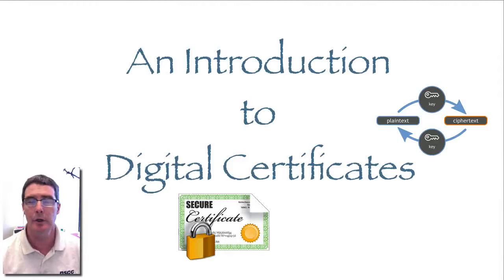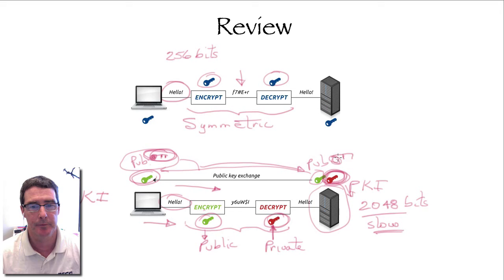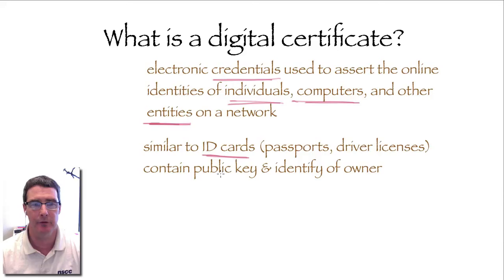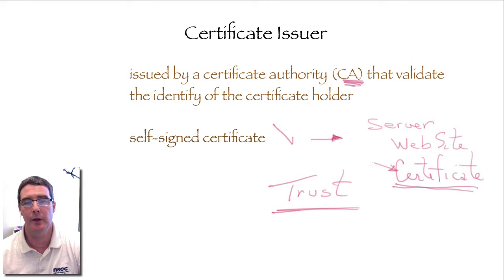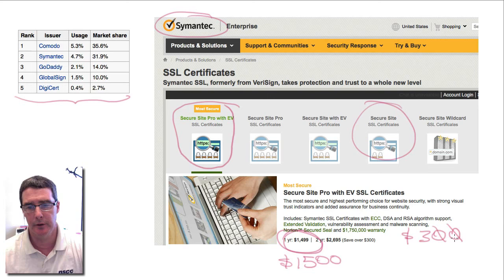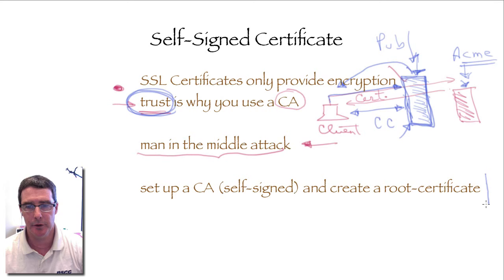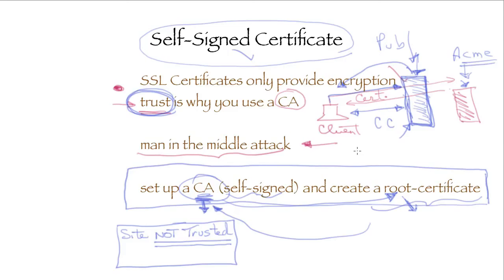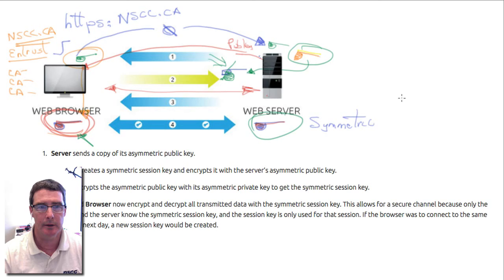Intro to Digital Certificates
This tutorial starts with a review of Symmetric and Asymmetric (PKI) Encryption. It discusses self signed certificates and how an SSL certificate is used in a Client-Server web communication session.

05:31 digital certificate 06:31 trust 06:45 CA 06:52 A certificate authority validates the identity of the certificate holder 07:21self-signed certificate 08:55 user identification  12:37 self-signed certificate 15:14 testing 15:25  self-signed certificate , root certificate 17:18

This is the second in a series on how encryption and certificates work. Other videos are:
  Introduction to Encryption
  Certificates: Chain of Trust